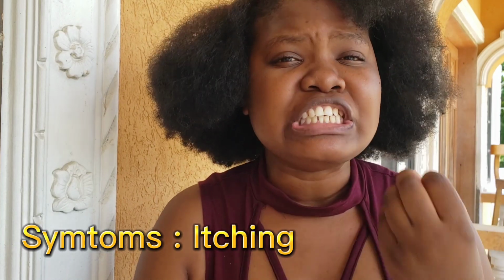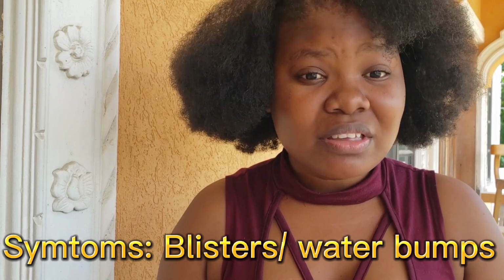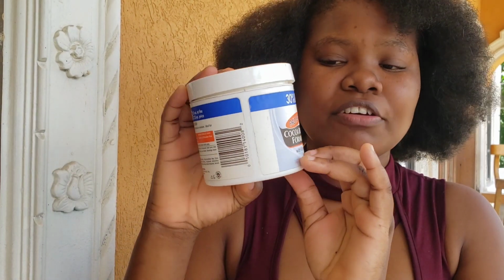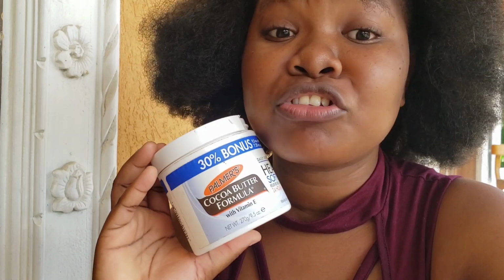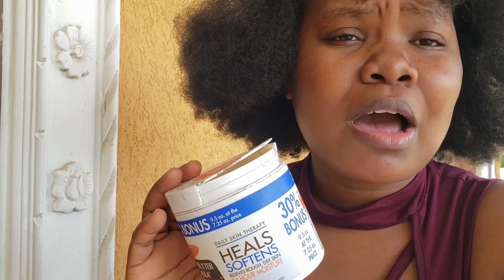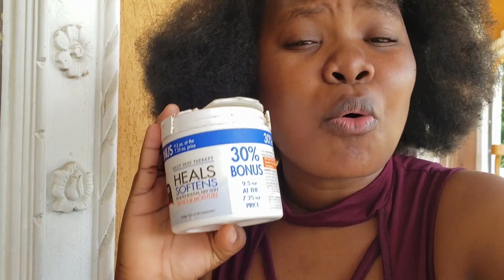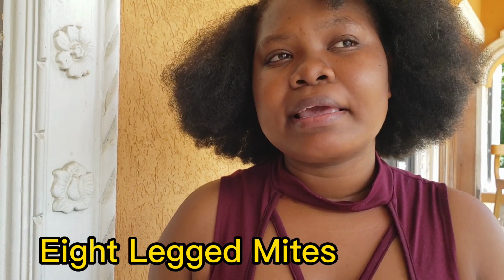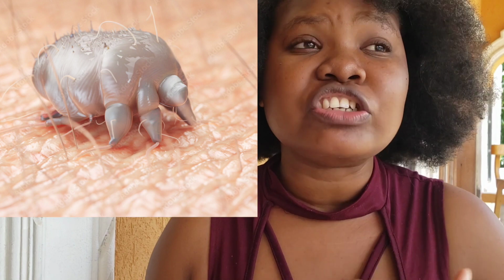How I get rid Darkspots after Scabies- Facts that might help Bleaching Marks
Todays's video feature my experience of how i get rid of darkspot after scabies. In this video i explain the benefit of using Palmers Cocoa Butter to get rid of darkspots. Please watch to the end, take note of the important facts, share with friends and tell me your results later.

Business:

Affordable Lace wigs:
Instagram...@Nikkitrenz :